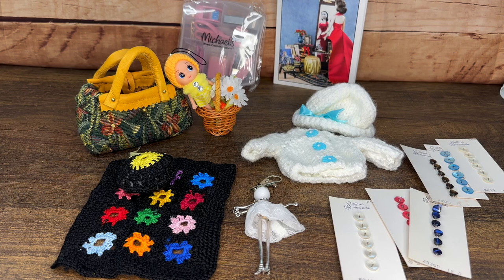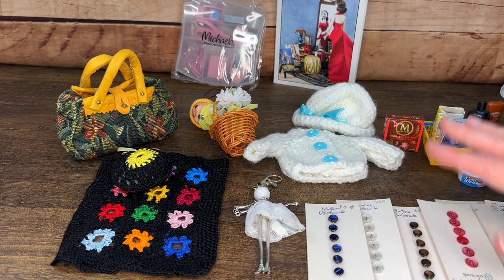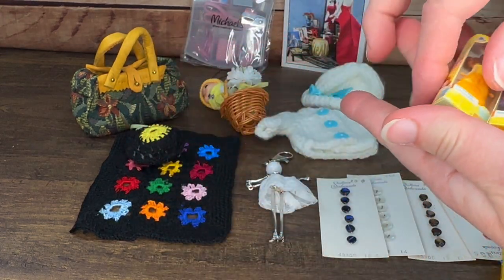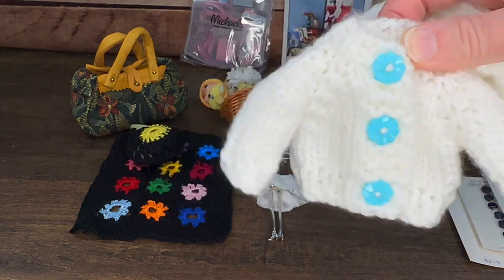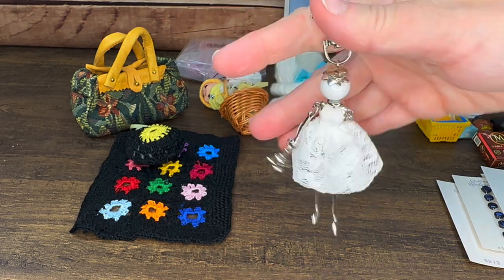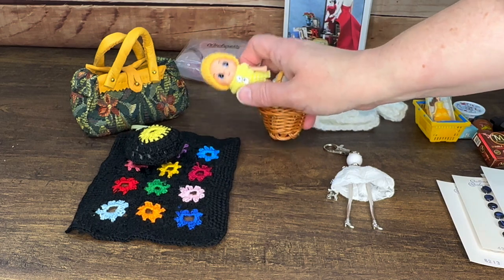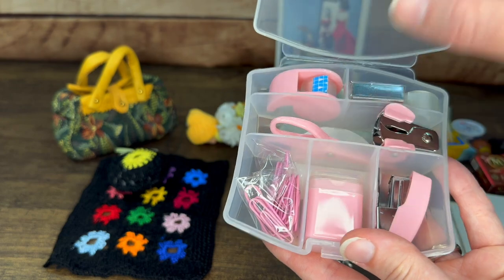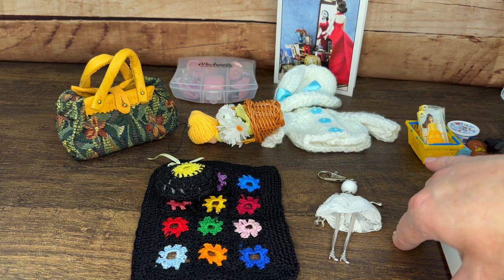Convention Gala Favors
I received some lovely dolly-themed items while at the ufdcconvention There were so many love and generous people who sat at my table. Let's take a quick look at my treasures!